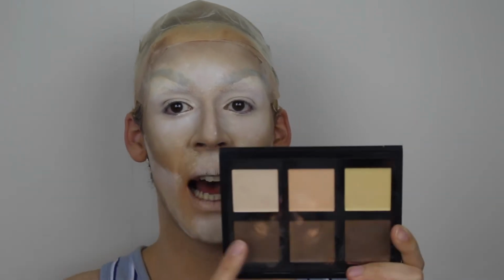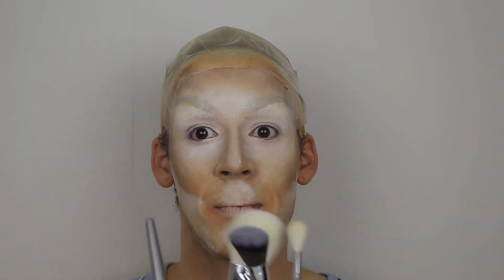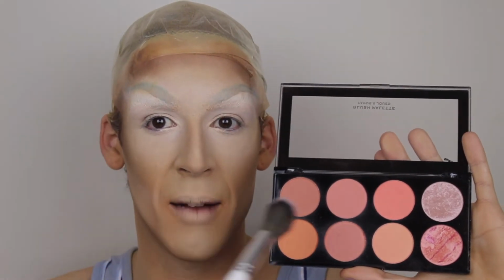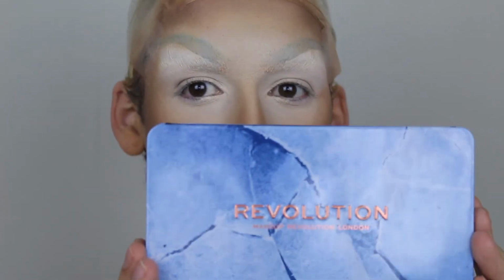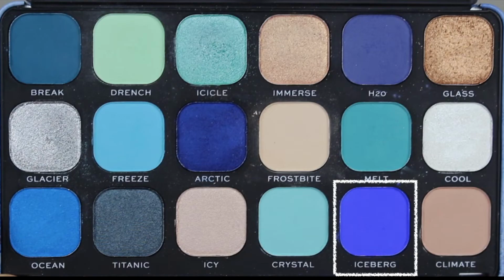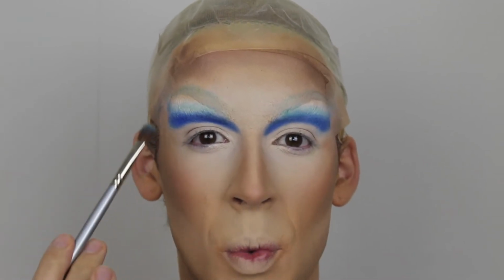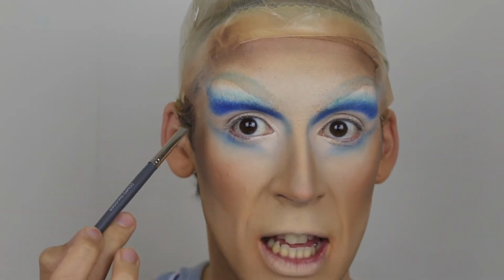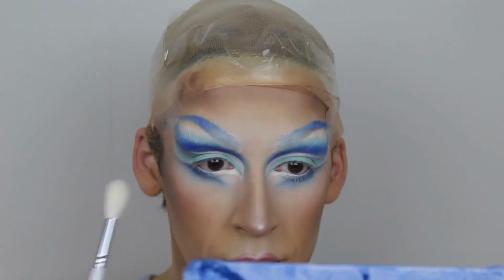Drag Makeup Tutorial | BLUE : The Colours of Drag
Don't feel Blue...paint yourself blue instead!!

Iya loves! We are approaching the end of The Colours of Drag series, and today is my favourite colour- BLUE!

I wanted to feel dripping wet with gorgeousness, hope you enjoy! New tips, tricks and techniques. Oh and she got a little experimental with the camera shots and editing!